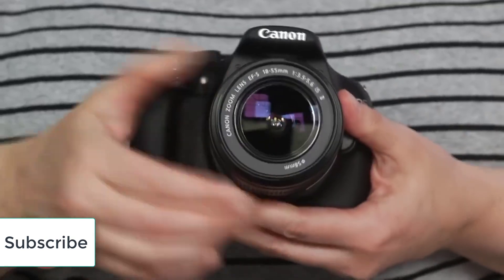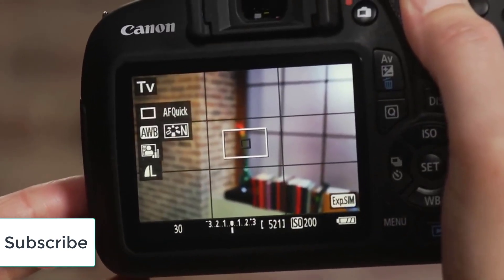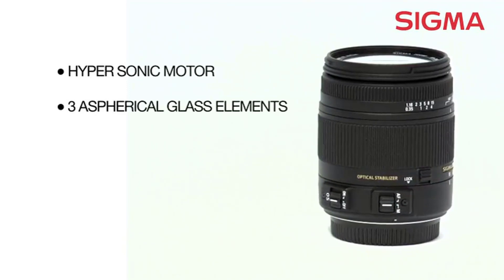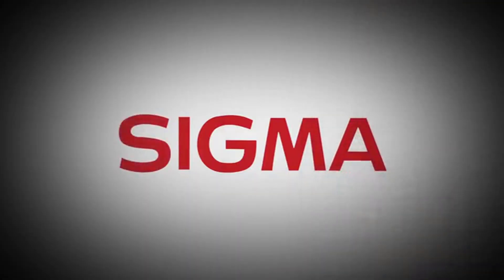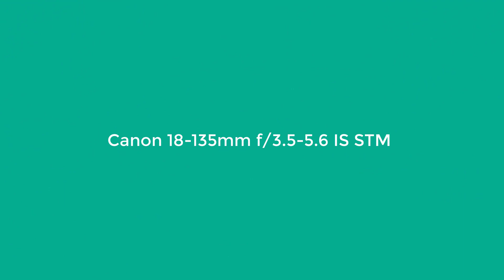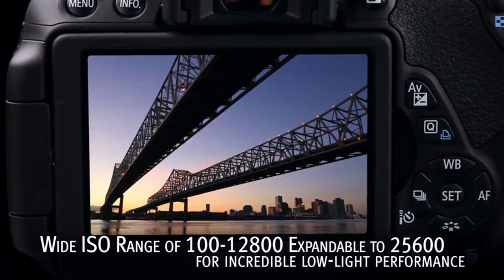best lens for canon rebel t5i 2024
No 1 Canon EOS Rebel T5i EF =
No 2 Canon 18-135mm =
No 3 Sigma 18-250mm =